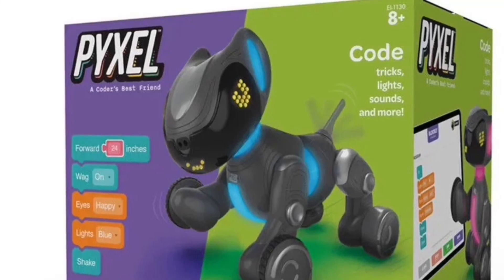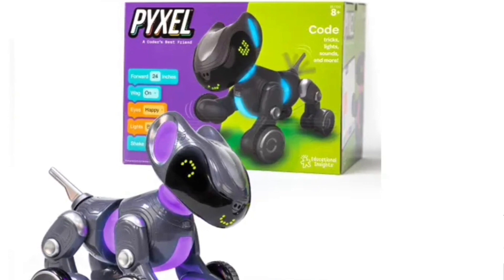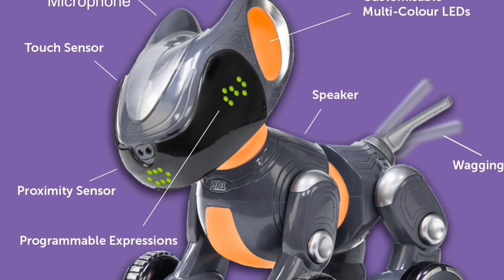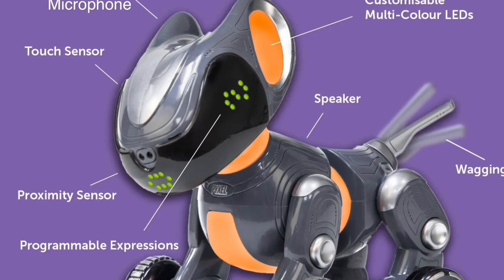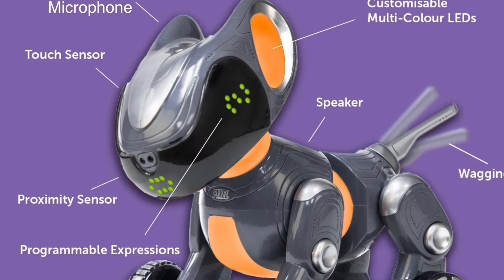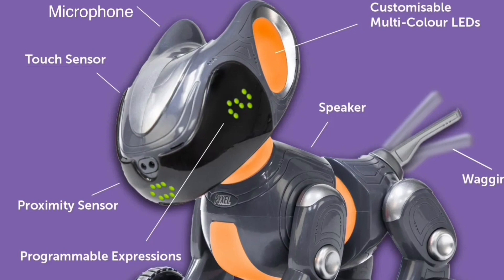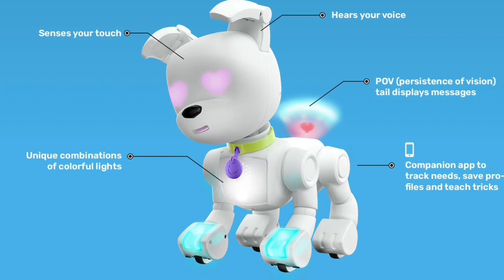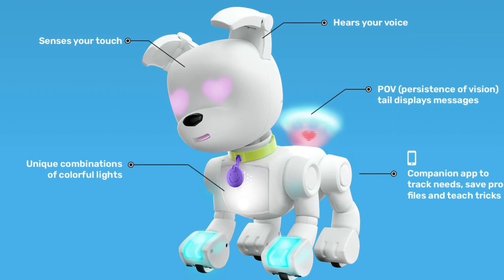New Interactive Toys for Christmas 2023: Educational Insights Pyxel Coder's Best Friend Robotic Dog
New Interactive Animatronic Robotic Toys for Christmas 2023: Educational Insights Pyxel A Coder's Best Friend Robotic Dog WowWee MINTiD Dog-E Robotic Dog